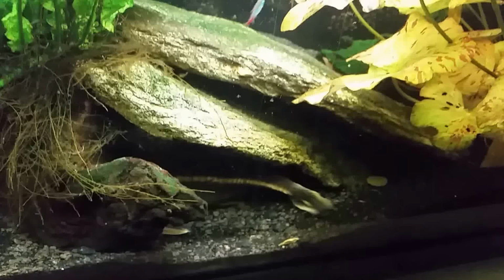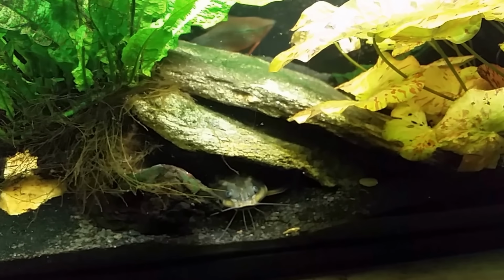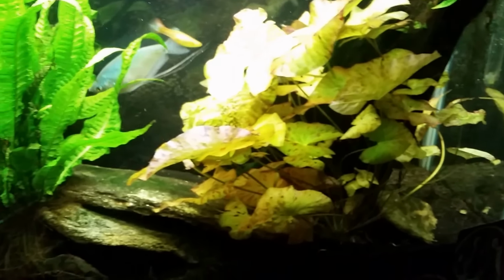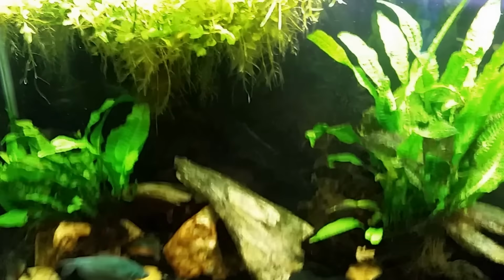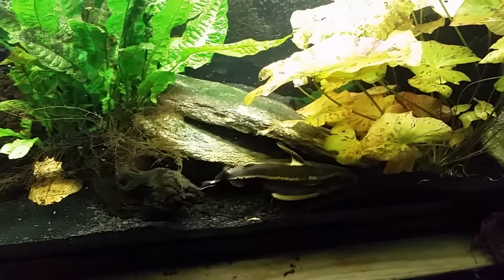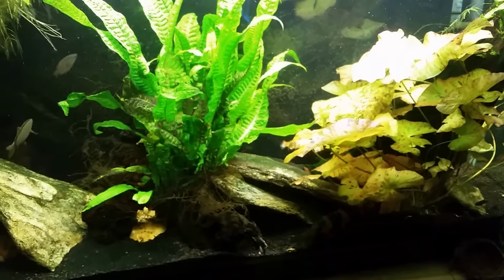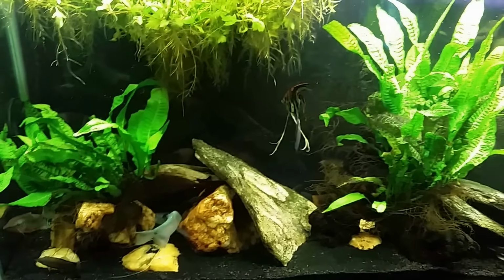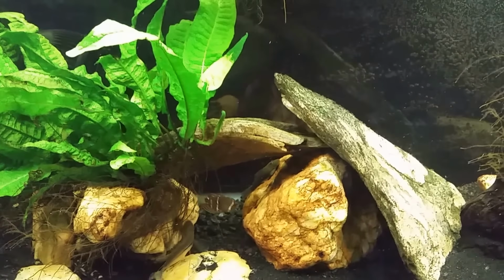Striped Raphael And A Missing Chocolate Gourami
Here's a look at my Striped Raphael Catfish (Platydoras armatulus) in my 55 gallon Planted Gourami Tank. I also don't see one of my new Chocolate Gouramis, and I don't know if the Catfish ate it or not.